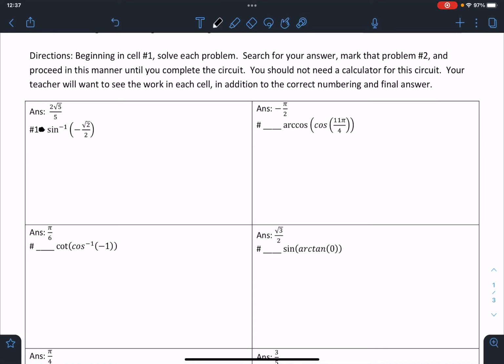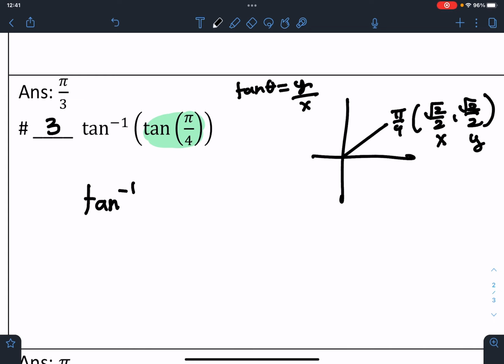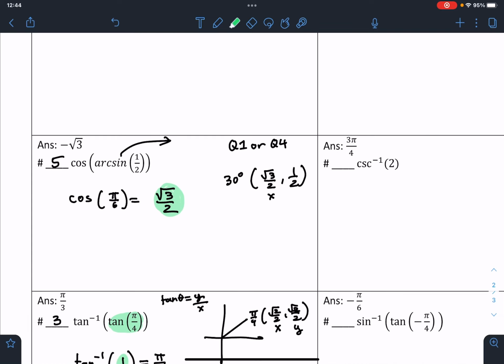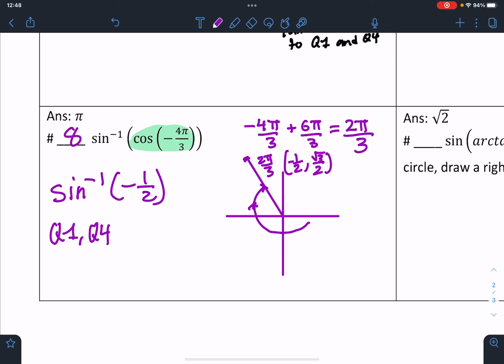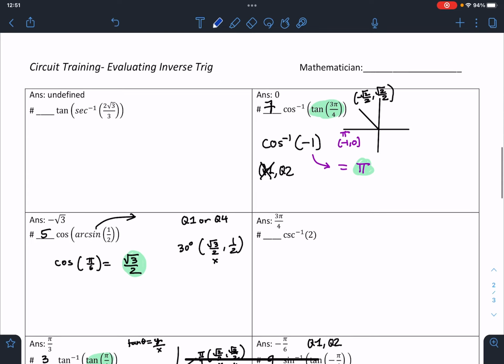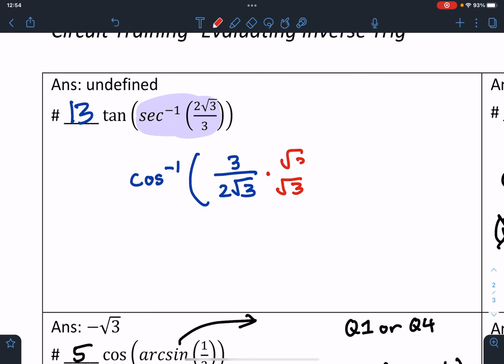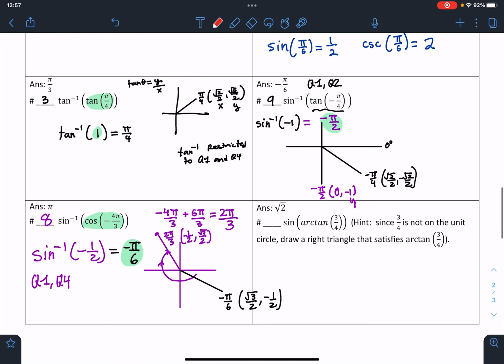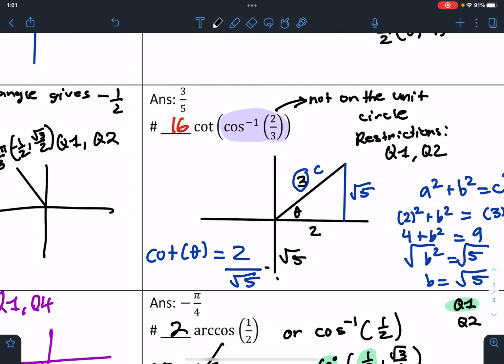Inverse Trig Circuit Study Guide Video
This video gives examples of evaluating inverse trig ratios.